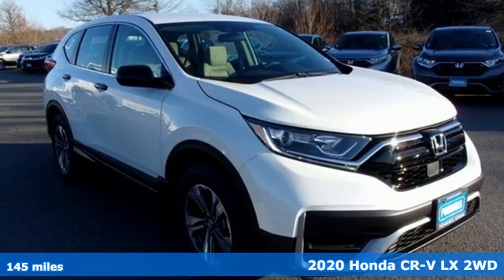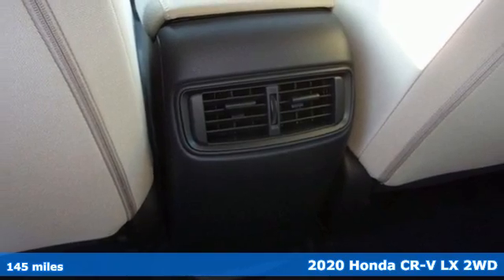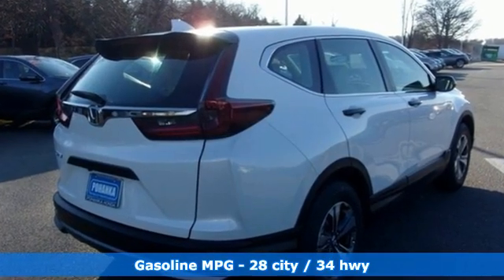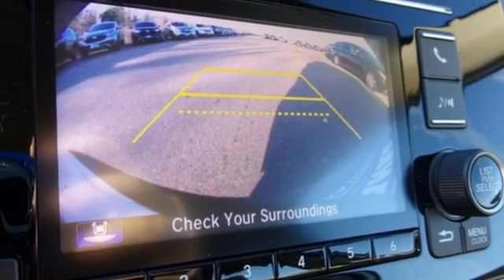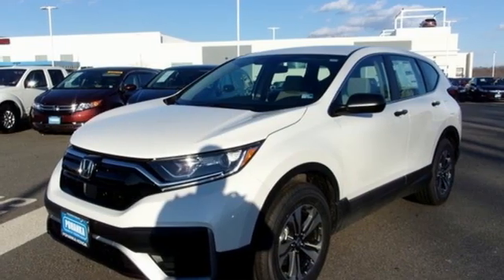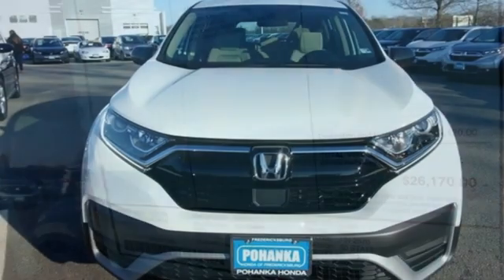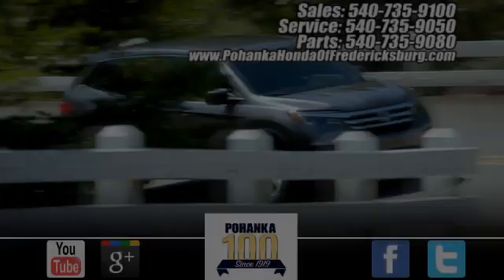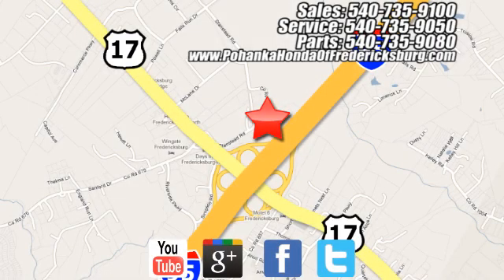New 2020 Honda CR-V Fredericksburg VA Richmond, VA FLH411526 - SOLD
Year: 2020
Make: Honda
Model: CR-V
Trim: LX
Engine: 1.5L I4 DOHC 16V
Transmission: CVT
Color: White
Interior: Ivory
Stock #: FLH411526
VIN: 2HKRW1H28LH411526
Platinum White Pearl 2020 Honda CR-V LX FWD CVT 1.5L I4 DOHC 16V 28/34 City/Highway MPGbrbrbrWe make every effort to provide accurate information but please verify options and price with management before purchasing. All vehicles are subject to prior sale. All financing is subject to approved credit. Dealer installed options are additional. Stock photo colors, options and trim levels may vary. Not responsible for typographical errors. Published price subject to change without notice to correct errors and omissions or in the event of inventory fluctuations. Vehicles may be in transit to dealer. Vehicle photos may not match exact vehicle. Please call to confirm availability status. All prices exclude taxes, title, license, and a $899 documentation fee. Model tested with standard side airbags (SAB). Government 5-Star Safety Ratings are part of the National Highway Traffic Safety Administration (NHTSA). New Car Assessment Program **Based on model year EPA mileage ratings. Use for comparison purposes only. Your mileage will vary depending on driving conditions, how you drive and maintain your vehicle, battery pack age/condition, and other factors.

Address:
60 South Gateway Drive